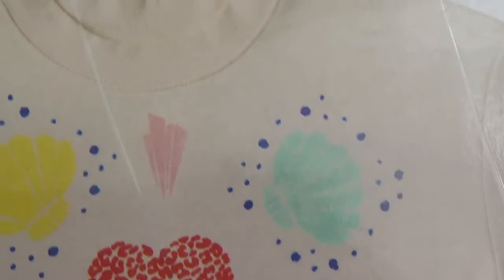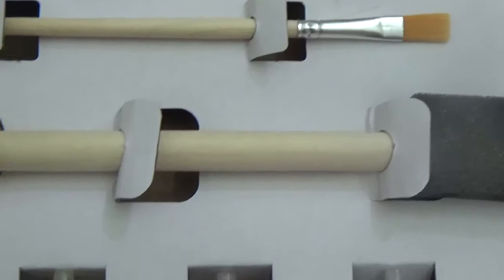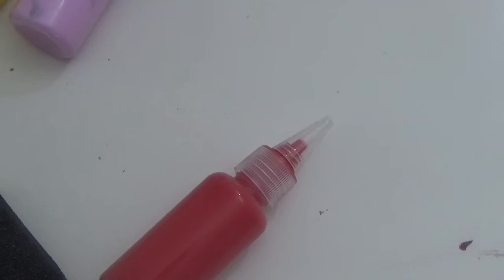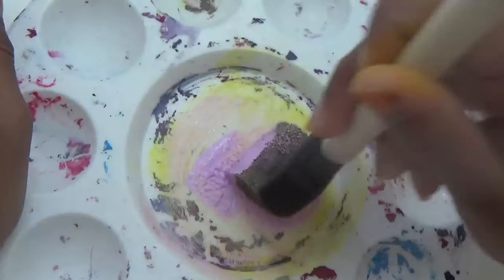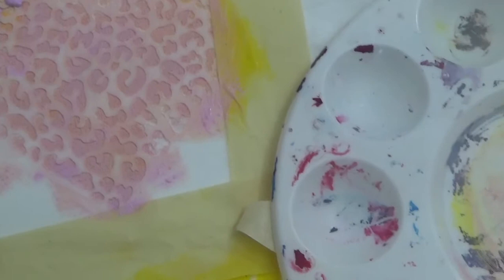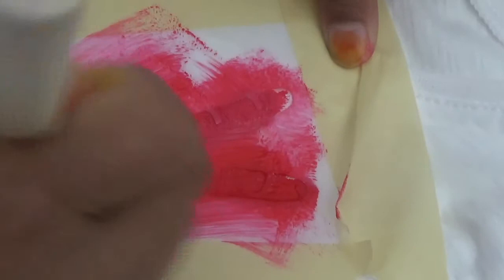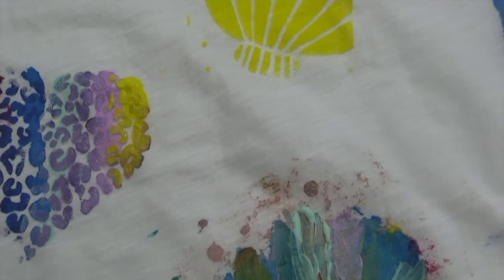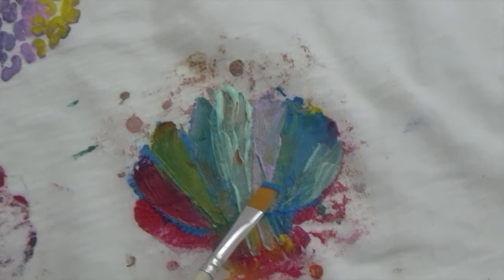Painting t shirt with fabric painting kit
It´s very fun to paint t- shirt. But this fabric paint can be used to paint on any kind of fabric .